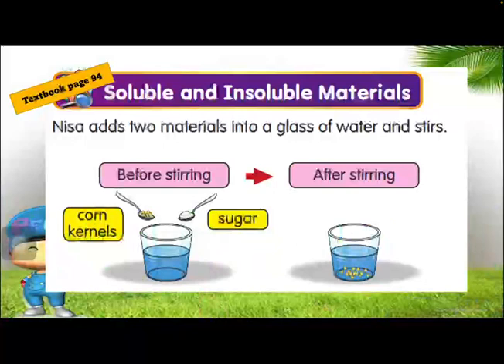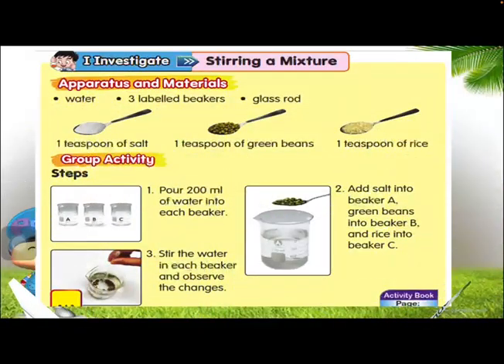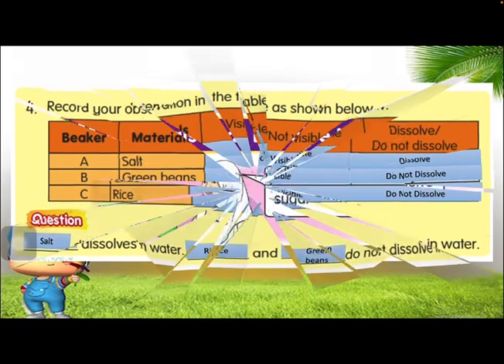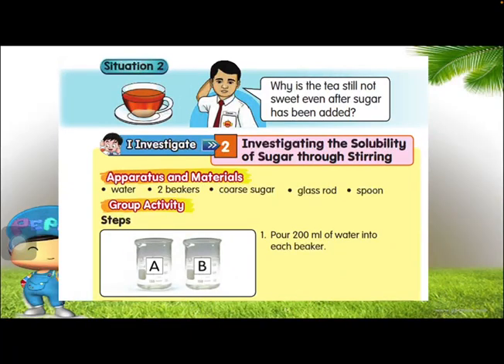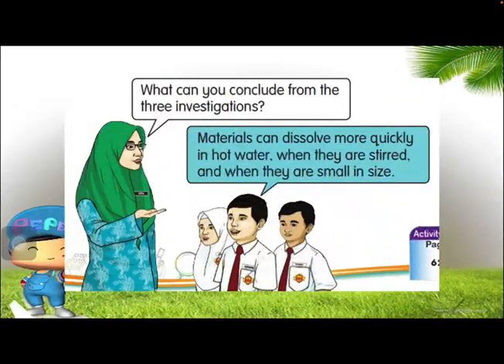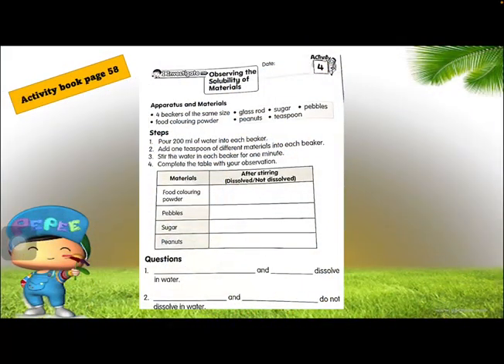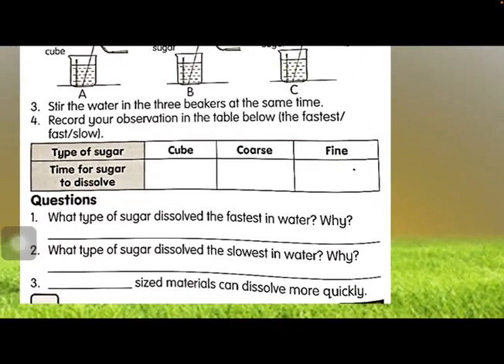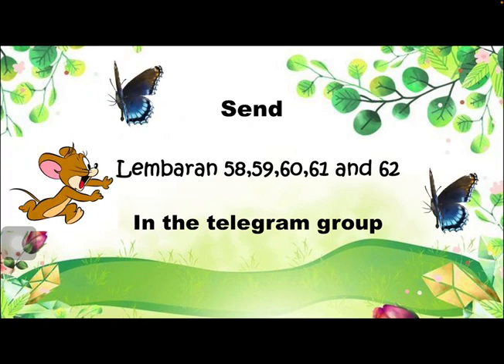SOLUBLE AND INSOLUBLE MATERIALS-by CIKGU SRI DEVI A/P BALAKRISHNAN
PDPR SCIENCE YEAR 2
TARIKH : 25/8/2021
HARI : RABU